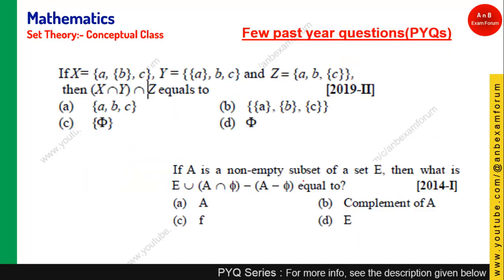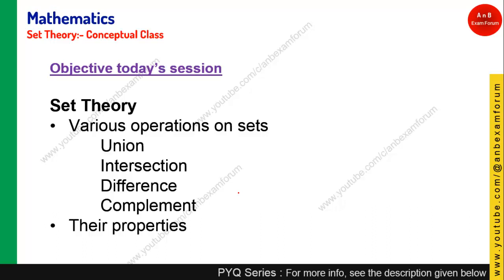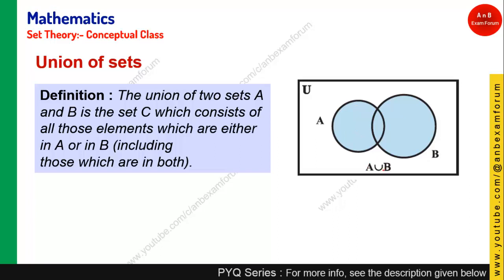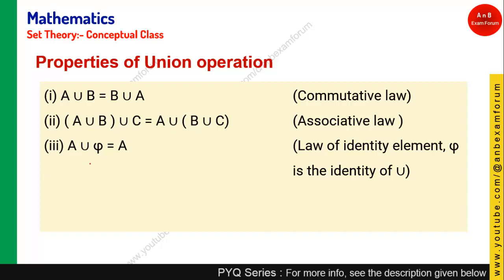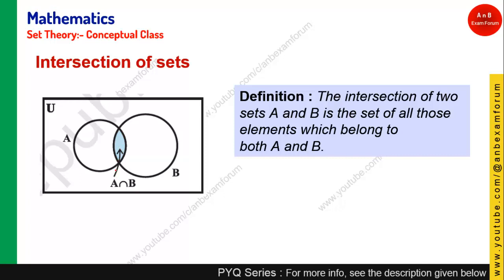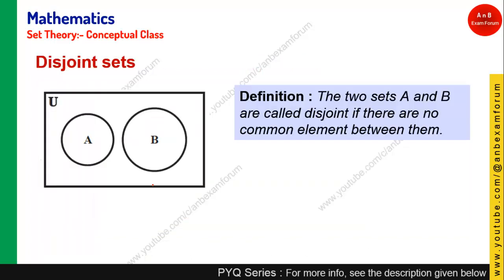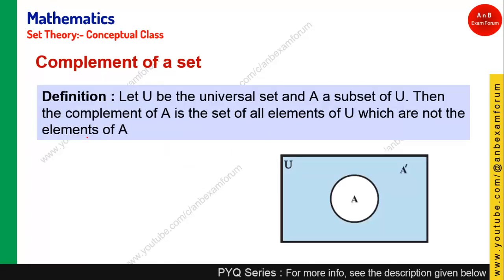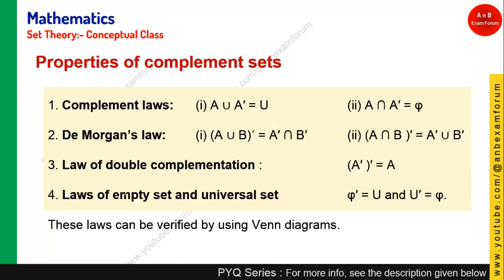Maths for RRB Technician Grade 1 Signal | Set Theory | Operations on Set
In this video, we will see theory related to mathematics for the RRB Technician Exam